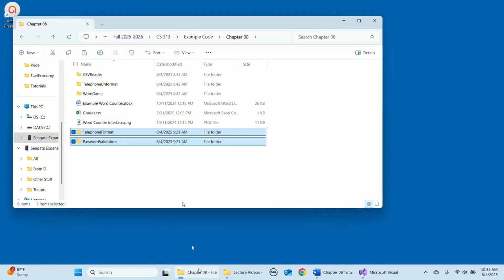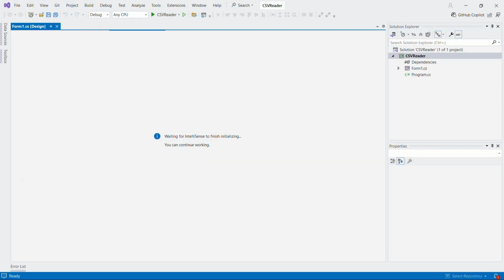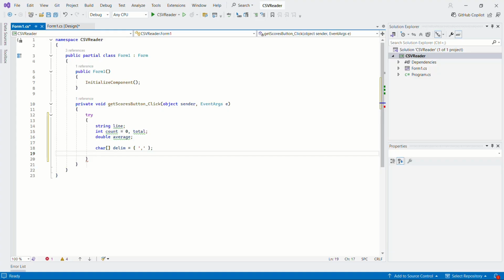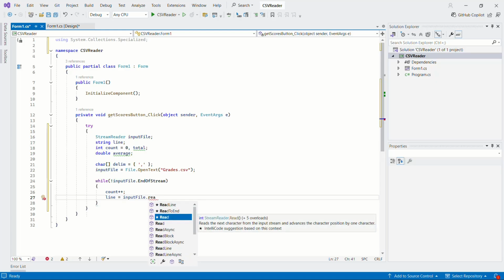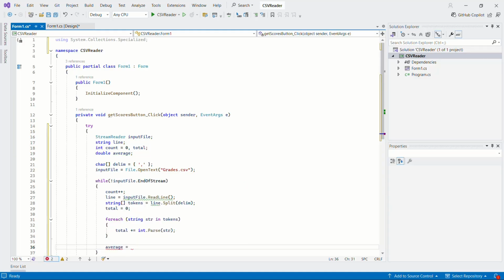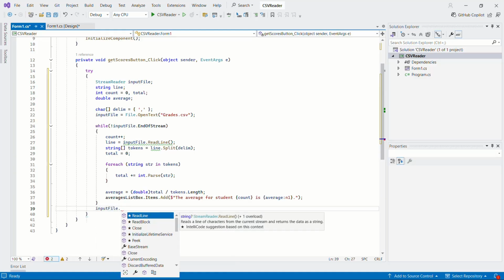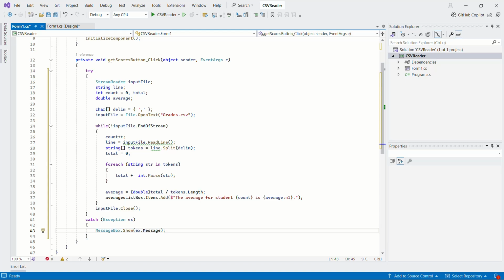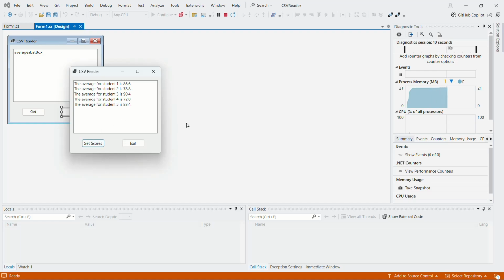21 Chapter 08 03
This video completes the tutorials for chapter 8 and is the last one for this class.